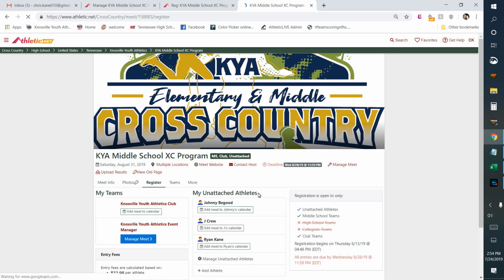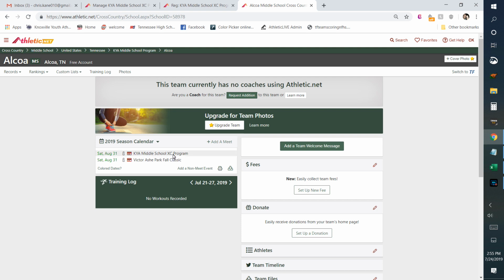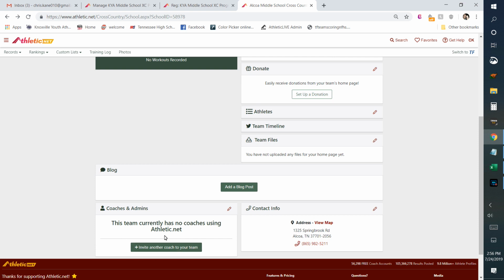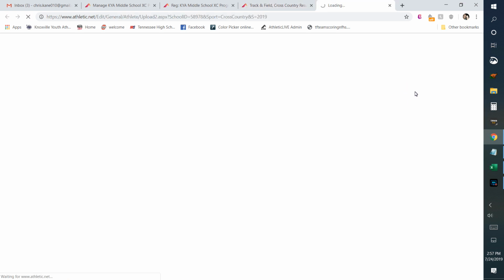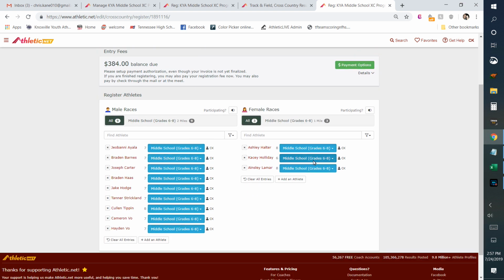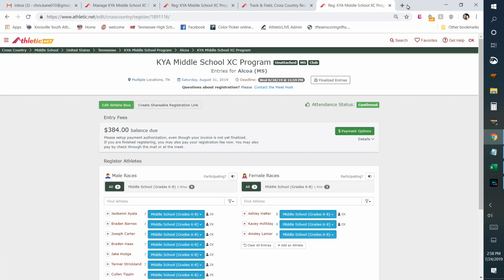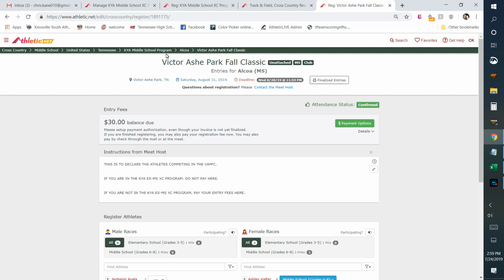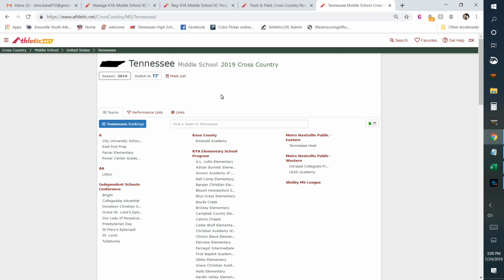KYA ES-MS XC Program Athletic.net Tutorial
Follow along as we show you how to register your team.